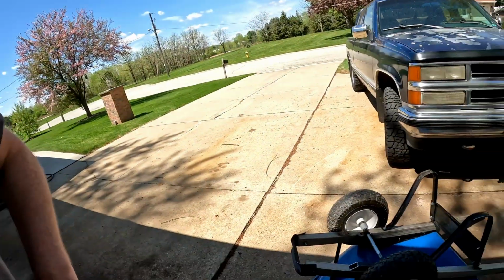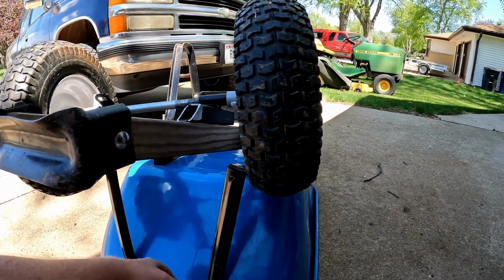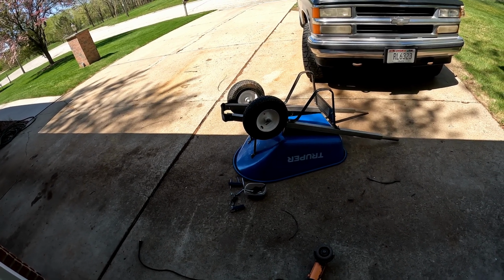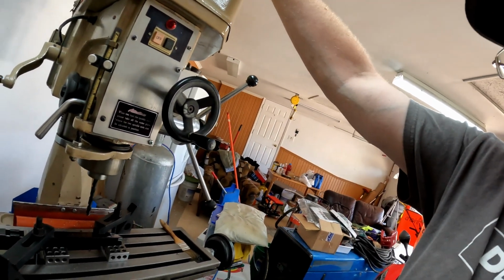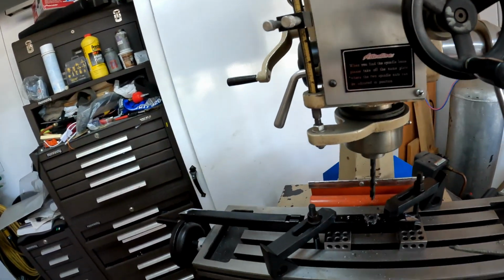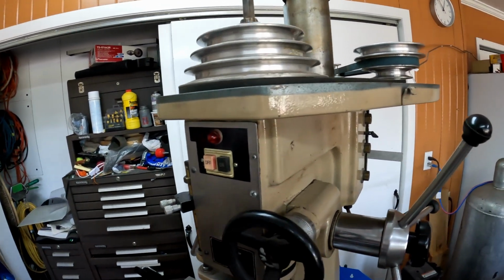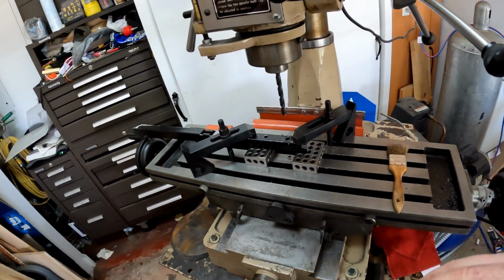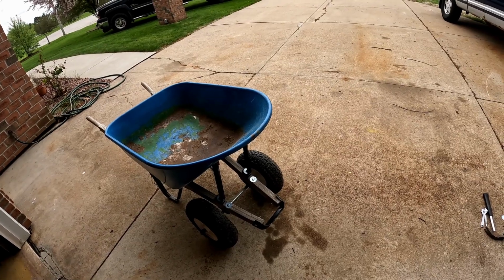Harbor Freight wheelbarrow wheel hack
Today on Detail is Retail is the Harbor Freight wheelbarrow wheel hack. I replaced the price wheel that comes at a kit with Harbor Freight 12" wheels. But that came with a problem, the other wheels were 13" so that came with a problem of the front running aground when you pick up on it.  So to address the problem came a lift kit for the wheelbarrow.